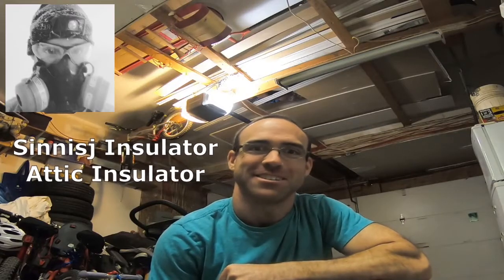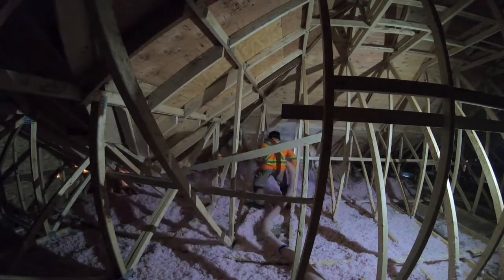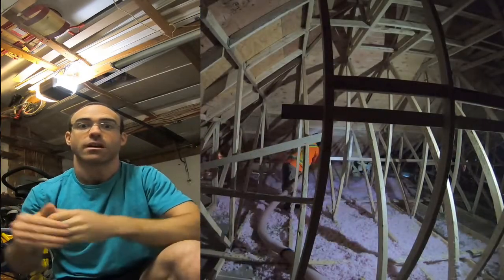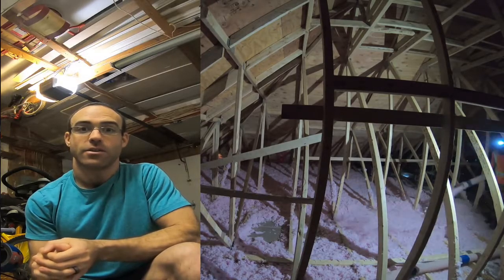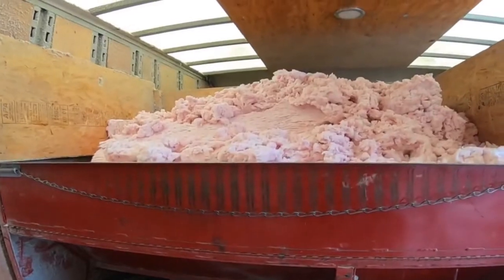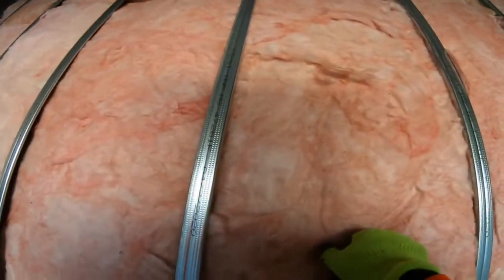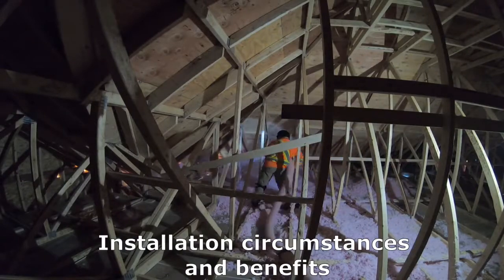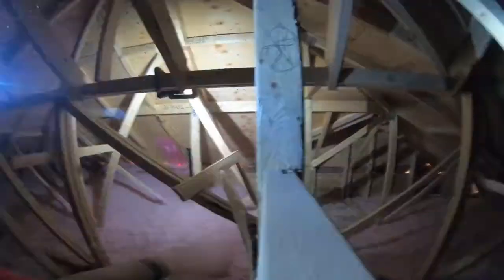Spray Foam vs Glass fibre | 3 heat transfer differences!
In this heat transfer resistance video, I compare spray foam closed cell polyurethane to fiberglass insulation. I focus on the molecular structure of both insulation materials. I cover basic ventilation requirements in a home, molecular structure, and installation requirements. Other videos on my channel include how to insulate your attic or improve attic insulation using blown in insulation. I also upload Time-lapse videos of a massive 2500sqft house attic insulation installation. I use pro pink Owens Corning blow in insulation in all my attic insulation installations. Watch to understand how to insulate your attic, do it yourself, using a rented machine. Attic ventilation is primordial in a well insulated attic. Most attic insulation blow in installations I show are to r60 thermal resistance. This is a video of a typical attic I would insulate at a job site. I picked an easy one for the walk through.